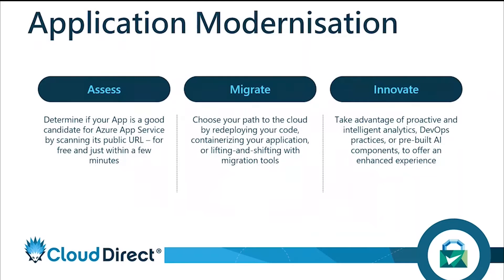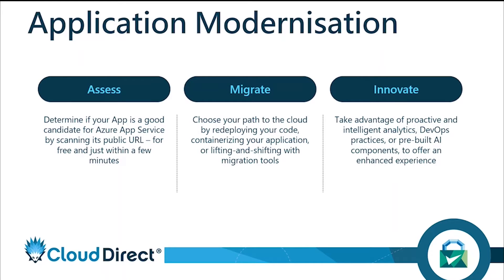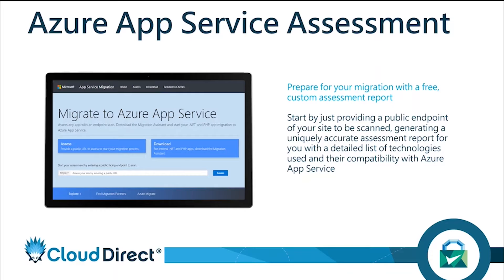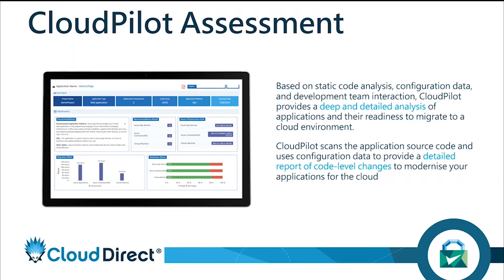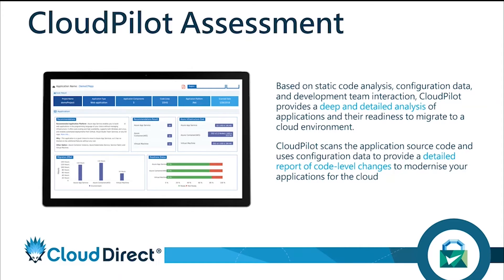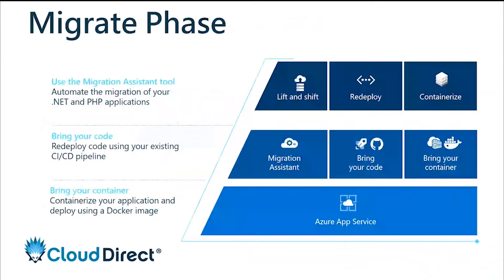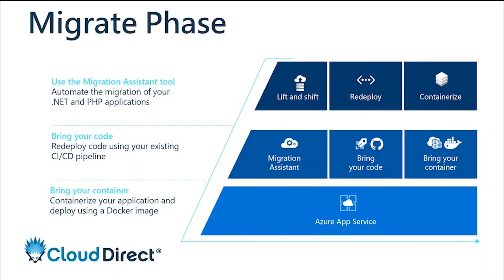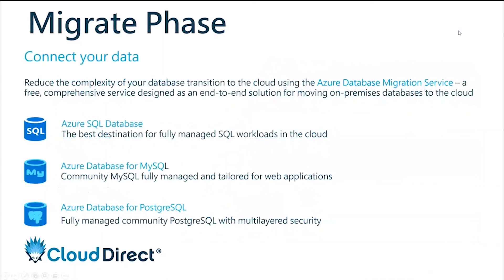Application modernisation migration and assessment